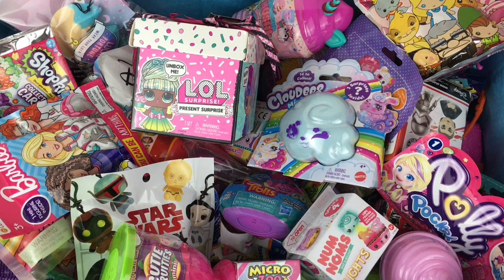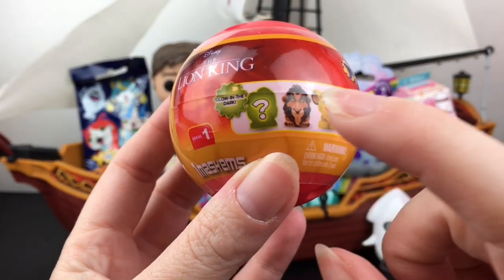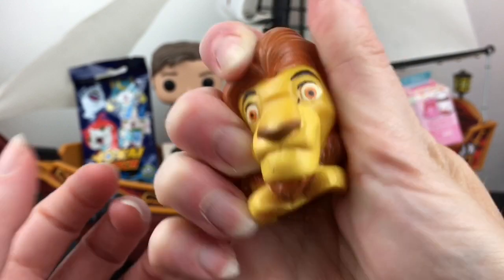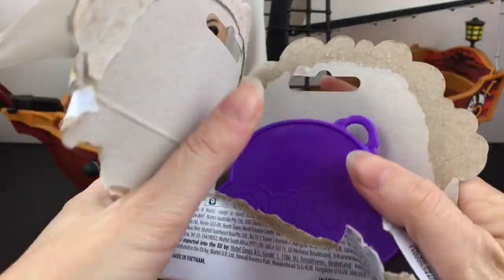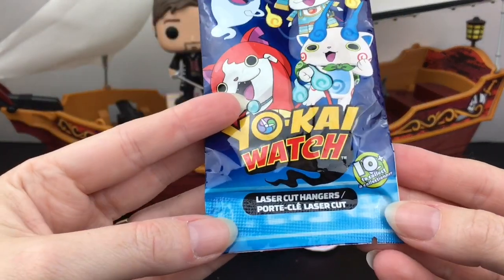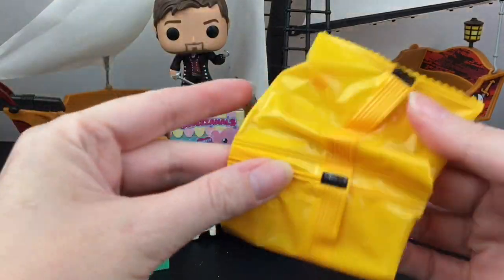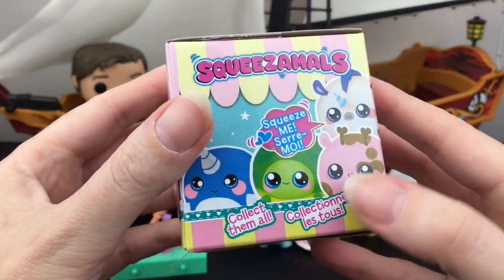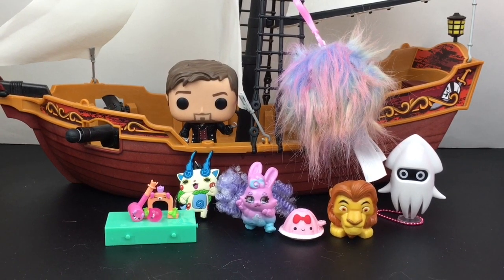Blind Bag Ship #178 Cloudees Minis Lion King Mashems Smooshy Mushy Shopkins Squeezamals Yokai Watch